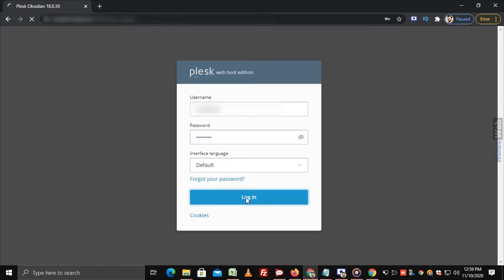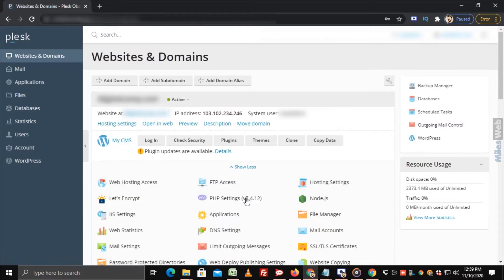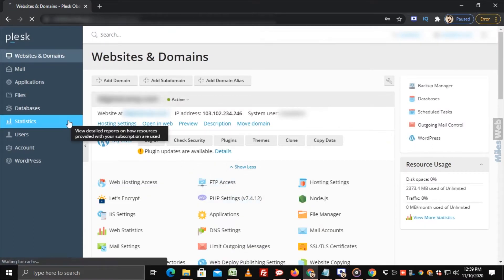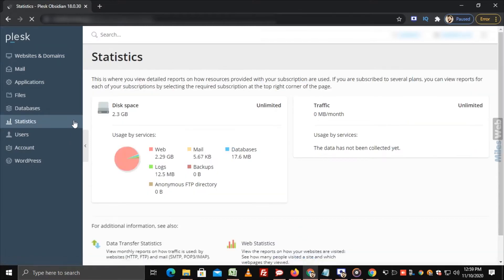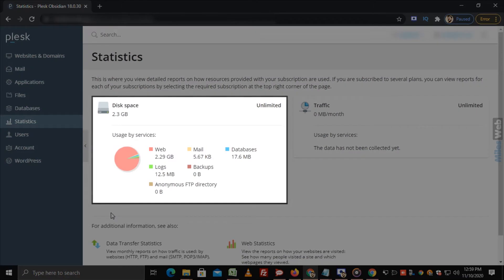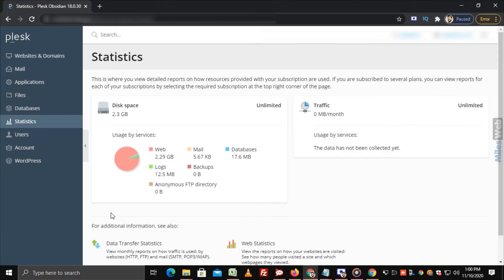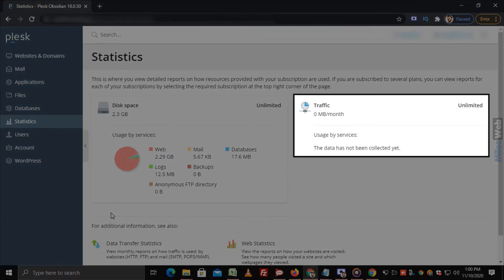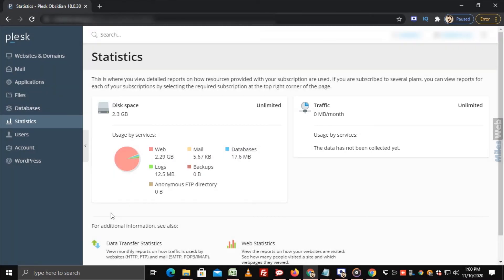How to Check Current Disk Space and Bandwidth Usage in Plesk? | MilesWeb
Here's an in-depth guide on how to check current disk space and bandwidth usage in Plesk: